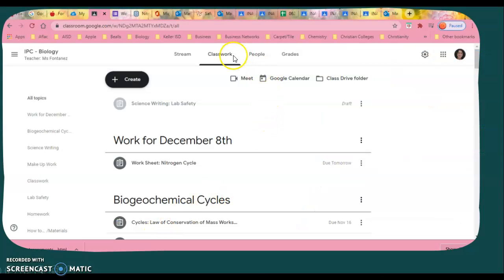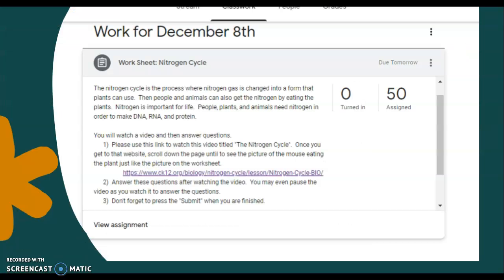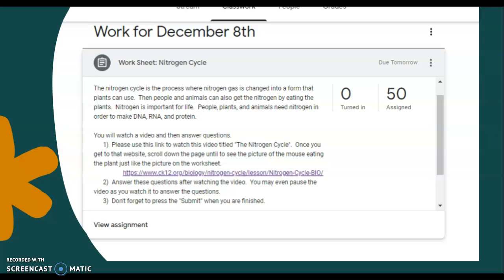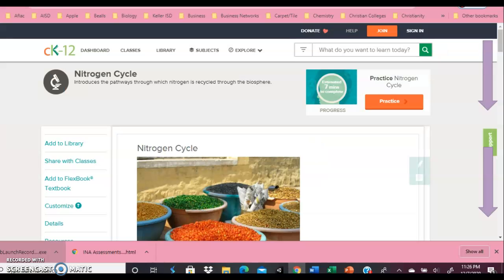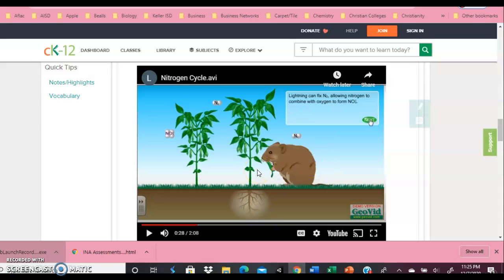Dec 8 & 9 Classwork: Nitrogen Cycle